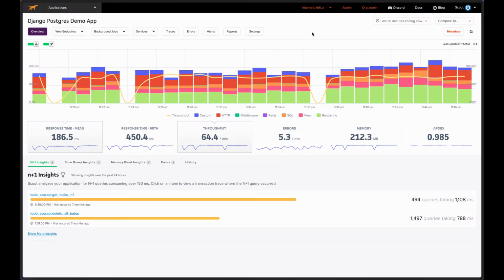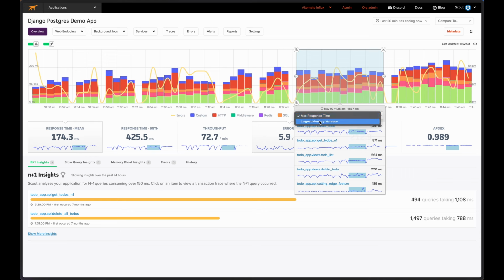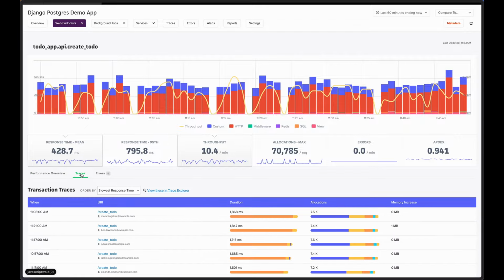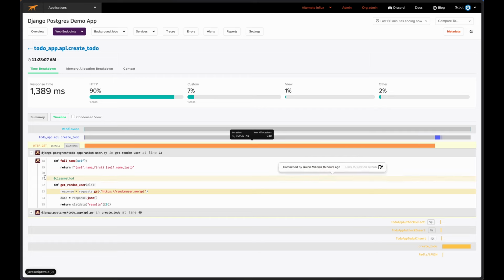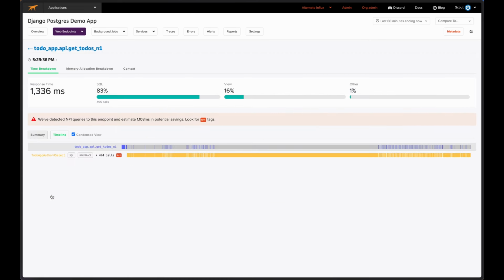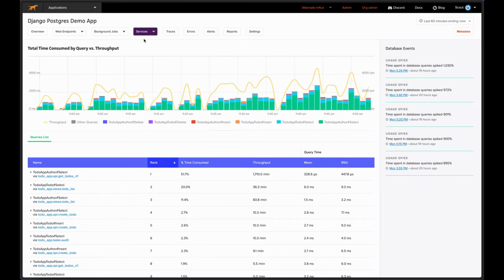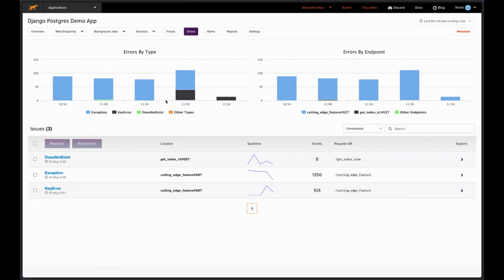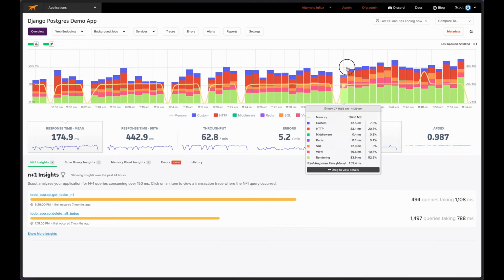Scout Monitoring in Python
A quick 2 min demo of how to use Scout Monitoring to gain performance insights into your Python application.